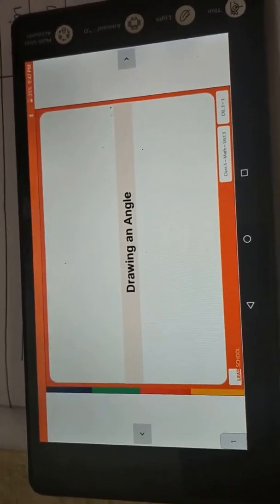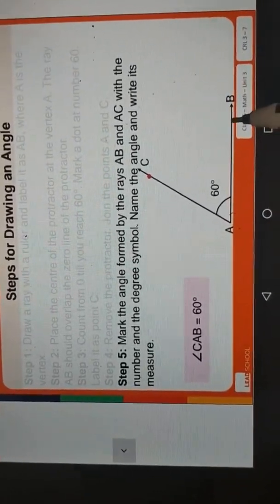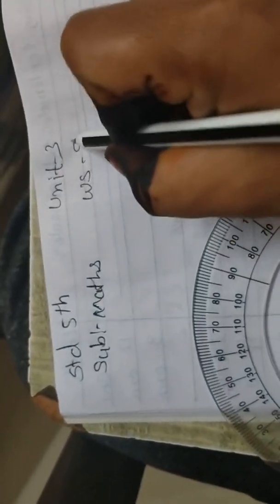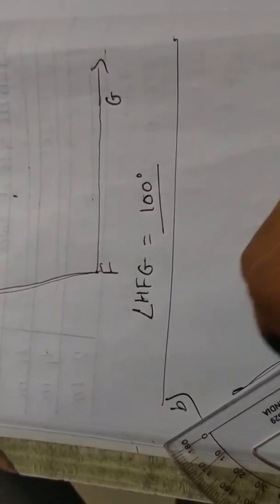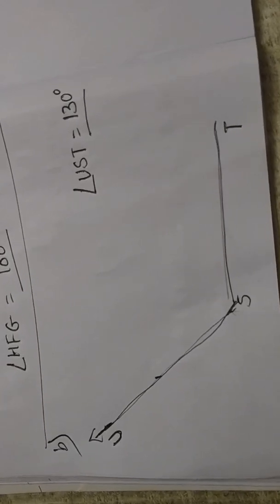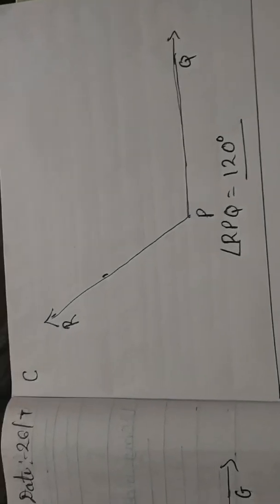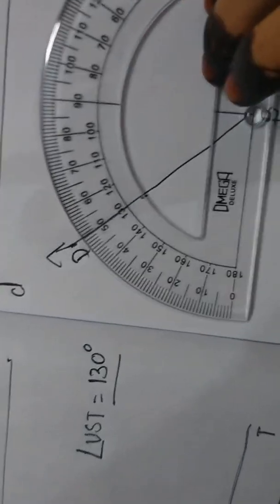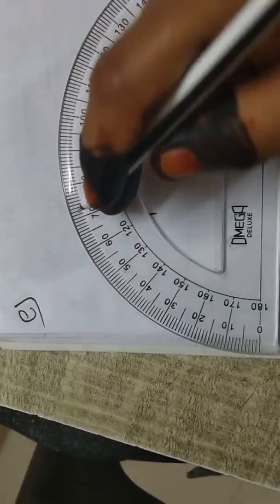Class 5 ll maths ll unit 3 ll Lecture 7 ll Rajiya Pathan ll Gyanmanjari Vidhyapith.